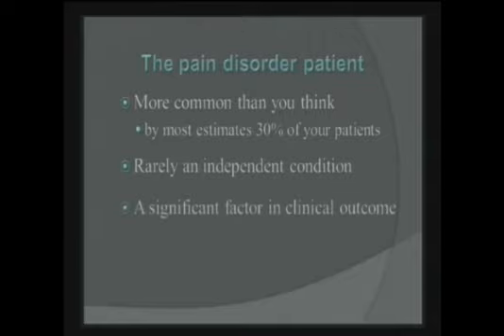Chapter 6 - Dr. Hall: Pain Disorder Patients, Part 1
Dr. Hamilton Hall explains how to handle patients with pain disorder.